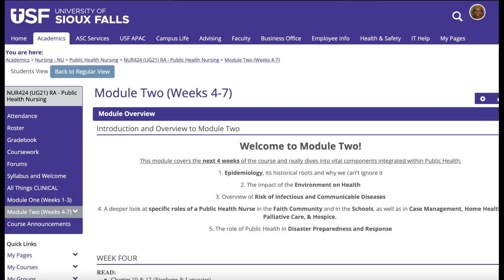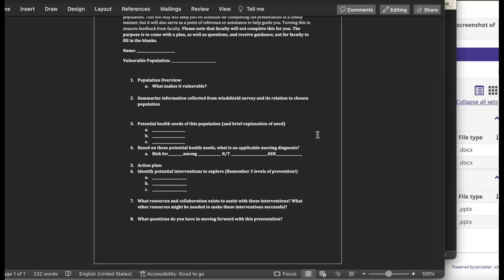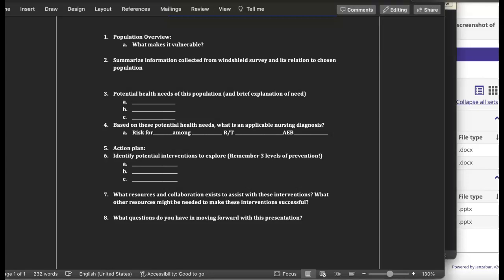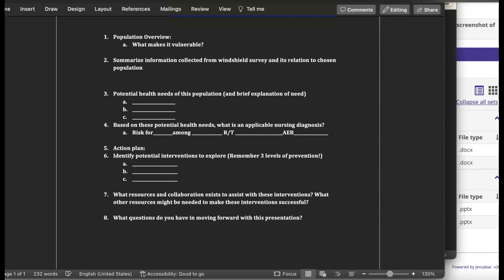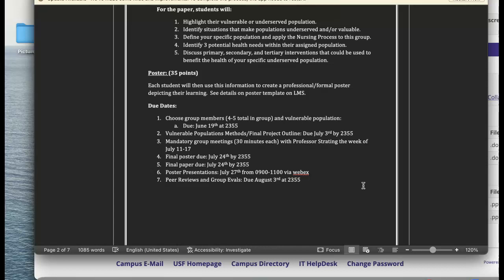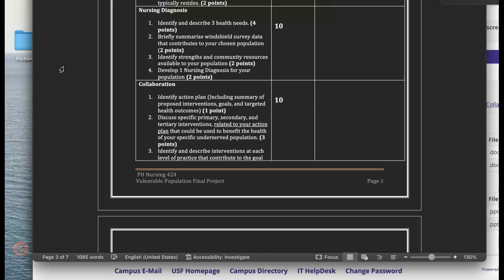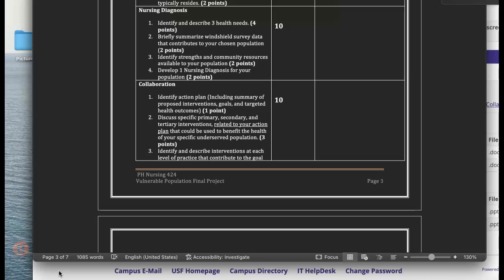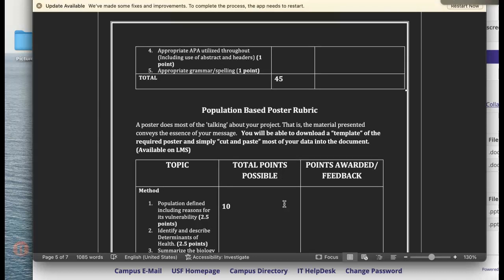Final Project Overview